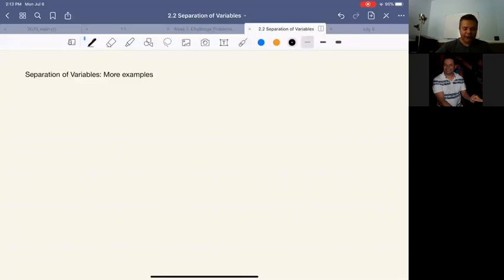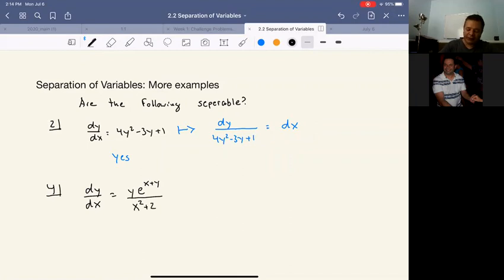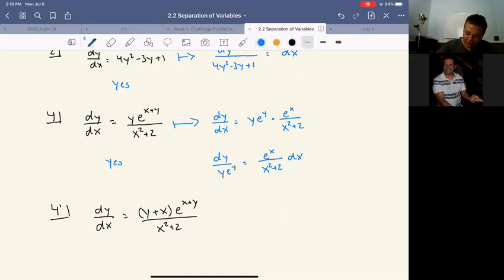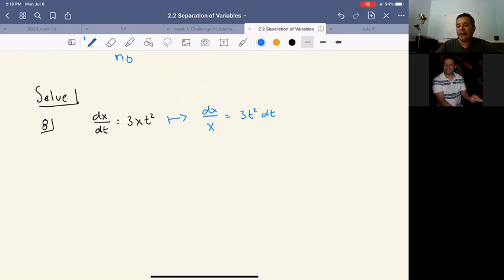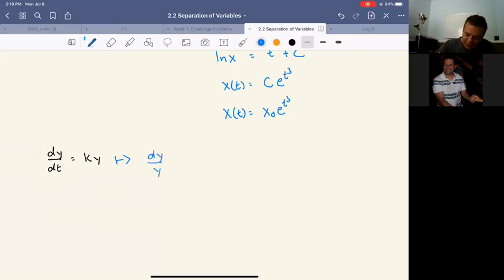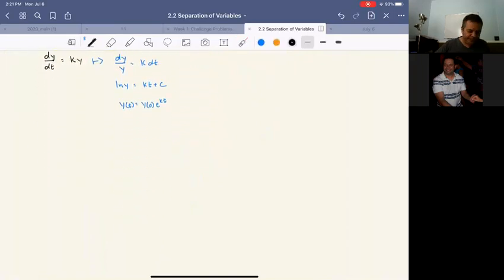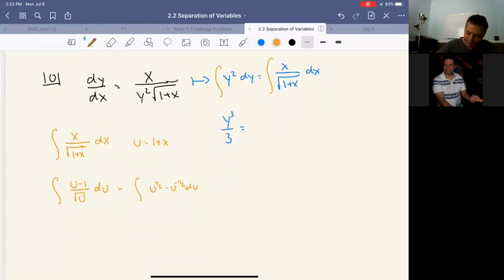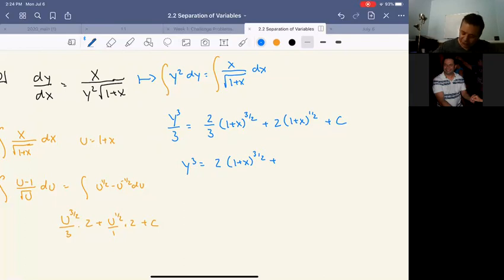Separation of Variables 2